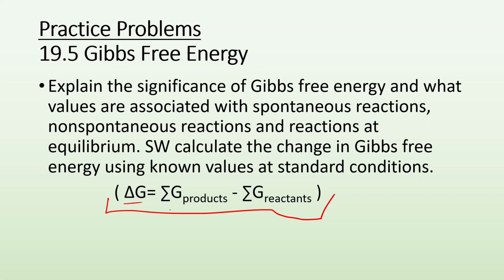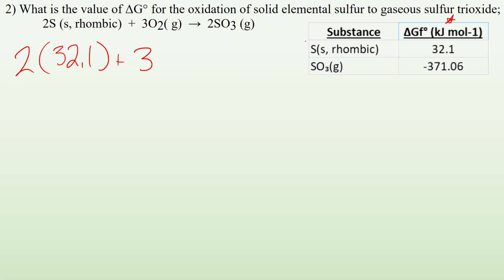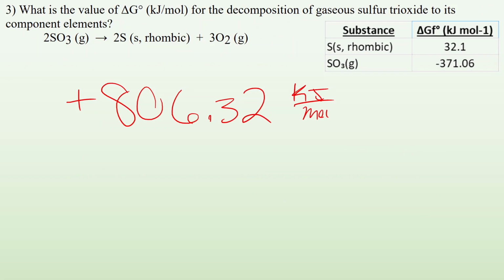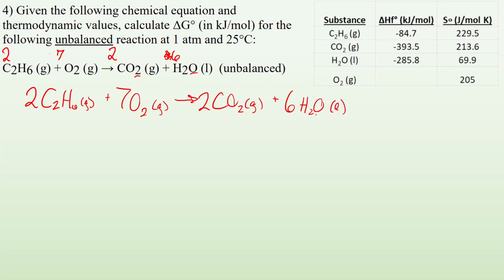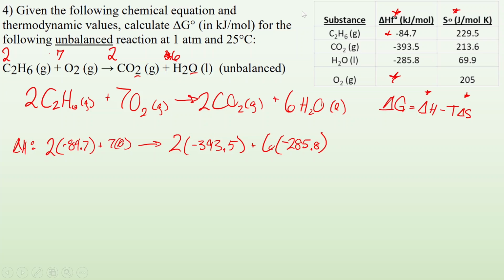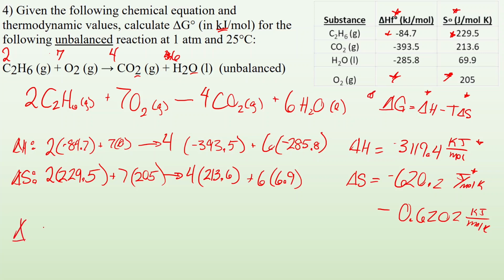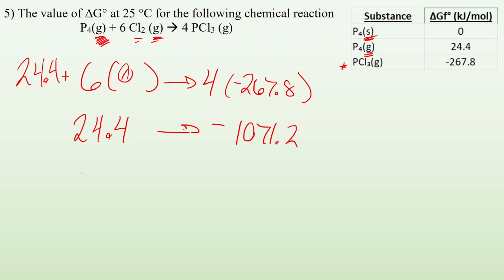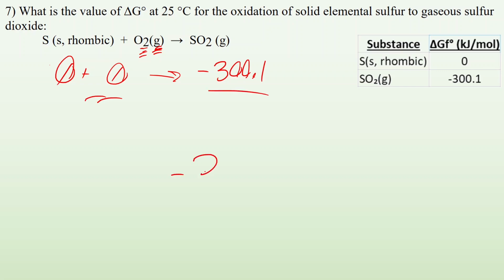19.5 Practice Problems Gibbs Free Energy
Explain the significance of Gibbs free energy and what values are associated with spontaneous reactions, nonspontaneous reactions and reactions at equilibrium. SW calculate the change in Gibbs free energy using known values at standard conditions. ( ΔG= ∑Gproducts - ∑Greactants )